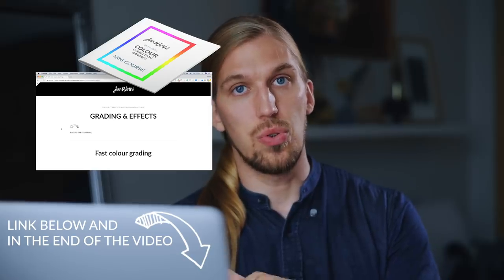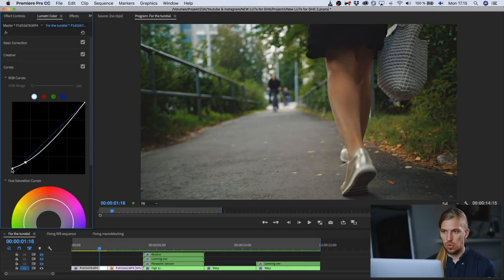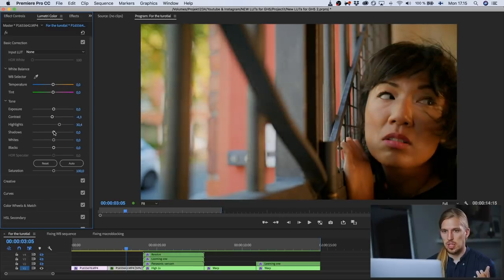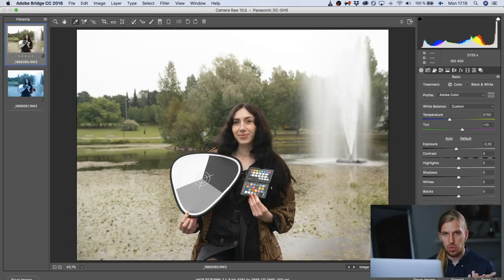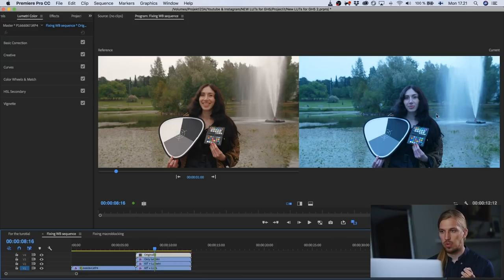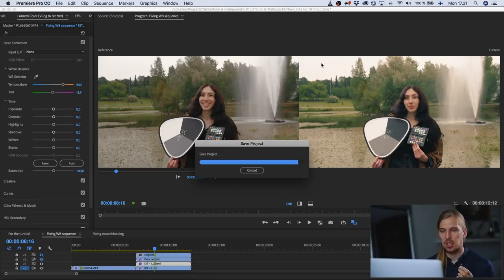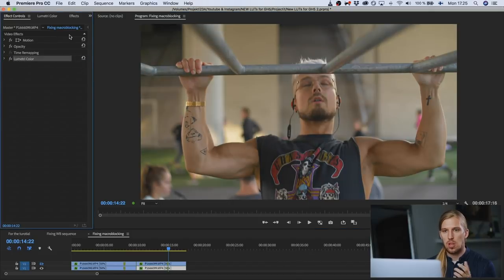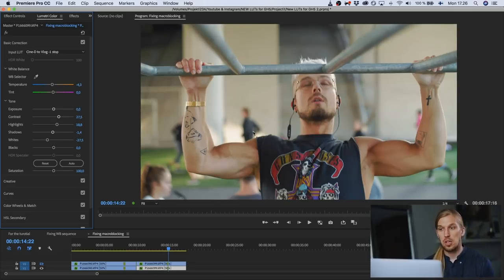GH5 feels like a new camera with these LUTs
Join the FREE course and get the Colour KIT for GH5.
(ON SALE FOR FEW DAYS)

Old users, check your emails!

These LUTs are so handy when you use them with gh5, that you start feeling like you have a new camera in your hands.

I'll show you how to do fast colour correction with these new luts, how to fix white balance in post and how you can get even better V-log for 8bits without getting the v-log upgrade.

 & "IIII" by Ikotu